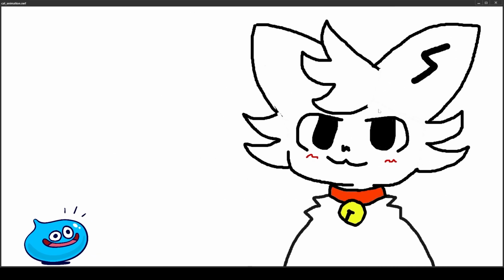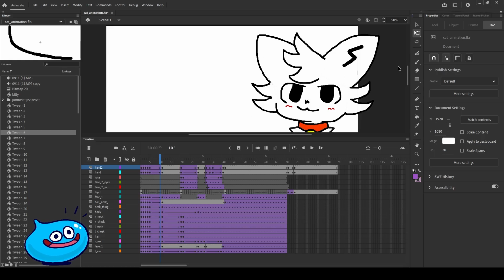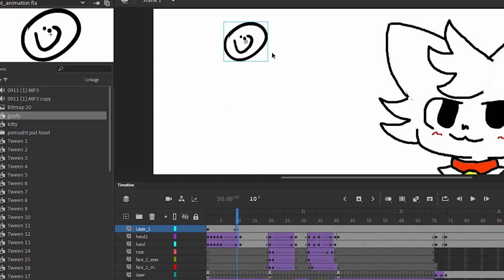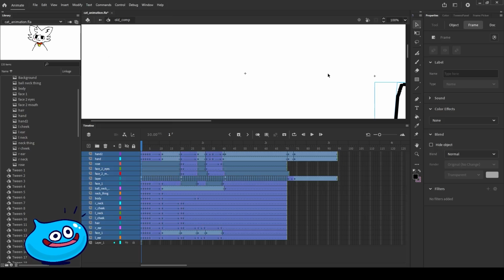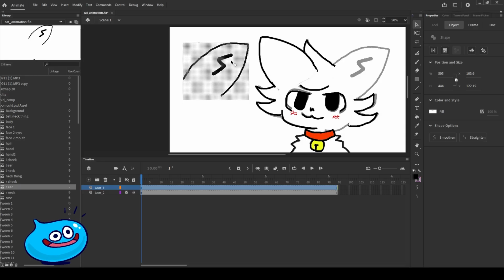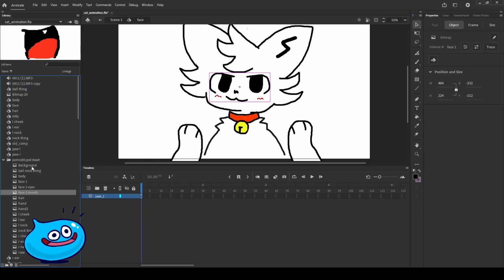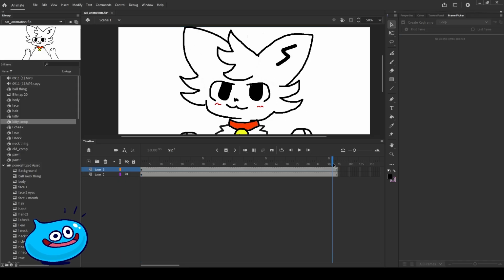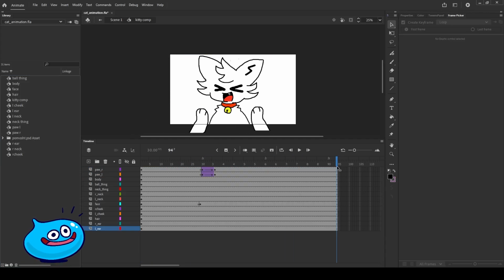Fixing a Messy Adobe Animate File (Step-by-Step Guide)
In this video, I walk through fixing a messy Adobe Animate file step by step. Perfect for beginners, I show how to clean up your library, organize your symbols, and avoid common mistakes that can make character animation frustrating. If you’ve ever struggled with groups, symbols, or unwanted tweens, this tutorial will help you get your file ready to animate properly.

Chapters:

00:00 - Intro
00:45 - Diagnosis
01:12 - Symbols vs Movie Clips
02:33 - Sometimes it's good to start fresh
02:57 - Why is my library full of Tween1, Tween2, etc.?
05:39 - Best way to learn is to dive in
06:52 - Symbol "comp-ing"
08:16 - Re-building the character rig from scratch
08:42 - How to get rid of snapping
09:06 - How to edit bitmaps & textures
10:00 - Rigging using symbols
11:38 - Setting symbols to play once
12:49 - Frame picker
13:44 - Distributing symbols to layers
14:08 - Quick extending timeline frames
15:31 - Cleaning up the library
16:27 - Outtro & thanks